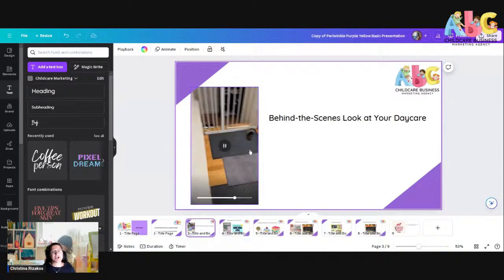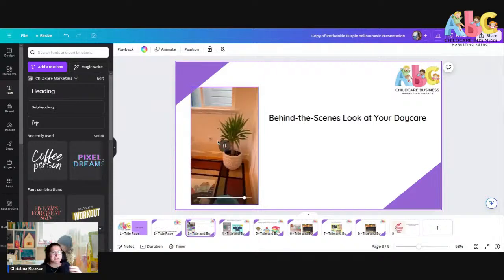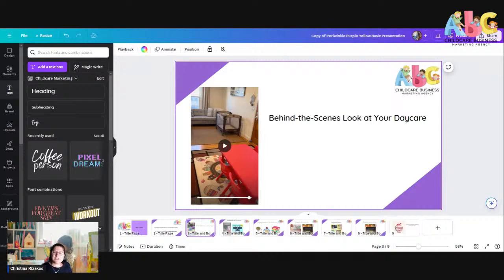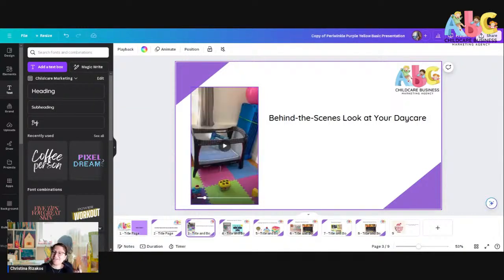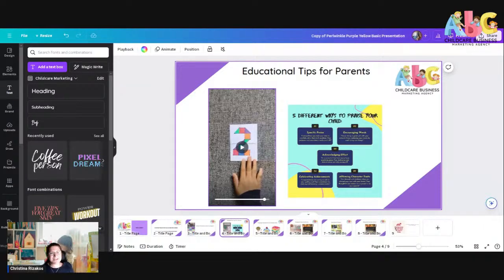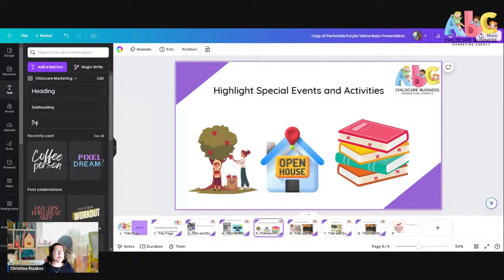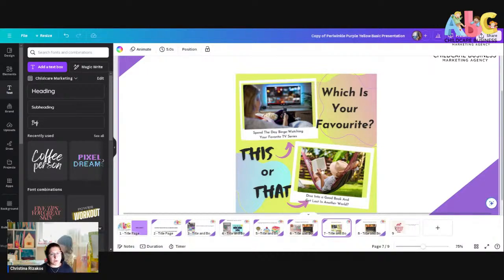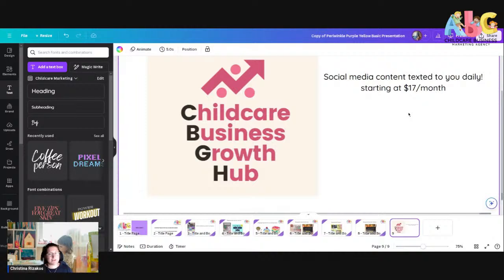Content Ideas for Childcare Providers: Engaging Families and Building Trust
As a childcare provider, crafting compelling and engaging content is crucial for connecting with families, showcasing your expertise, and fostering a sense of trust and community.

In this episode, we explore how the right content strategy can help you establish a strong online presence, attract new enrollments, and keep parents informed and involved in their child’s experience.
Tune in for actionable content ideas that will help you stand out from the competition and build stronger relationships with the families in your care.

Perfect for anyone looking to grow their childcare business!

Blessings-Christina

Join the FREE informational session on the Childcare Business Growth Hub RSVP